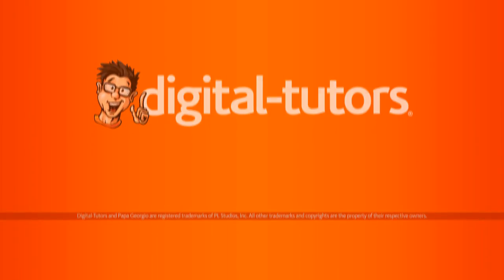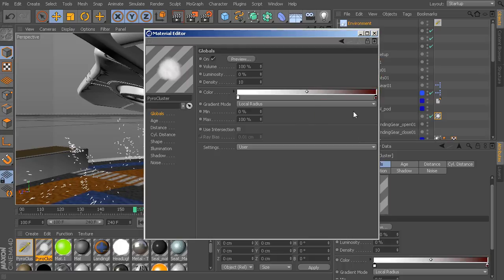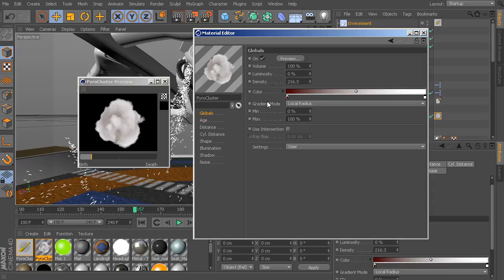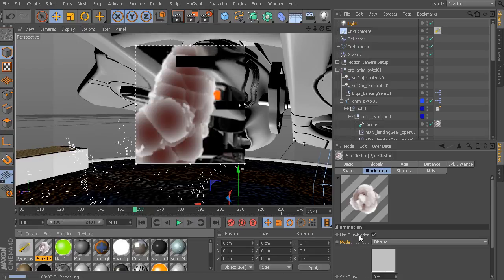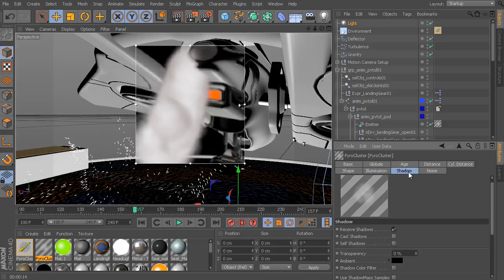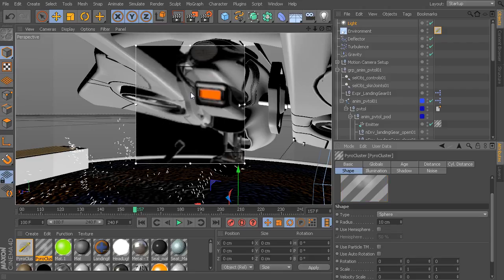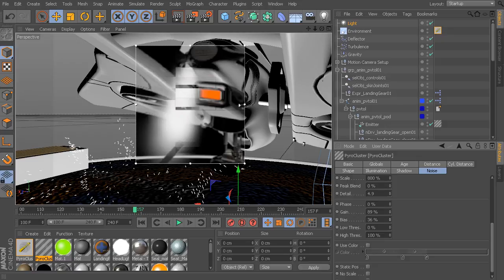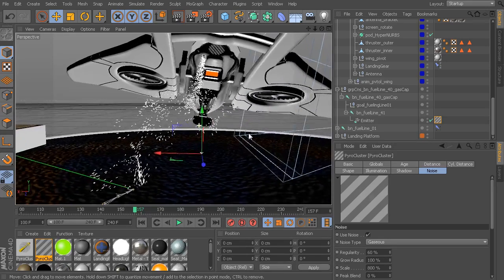CINEMA 4D Tutorials Introduction to CINEMA 4D R14 Tutorial 88